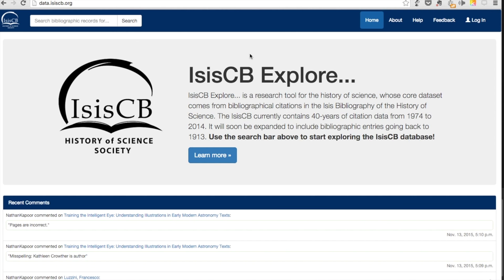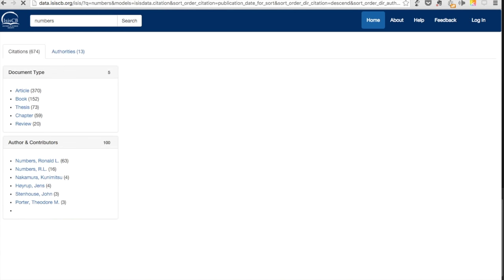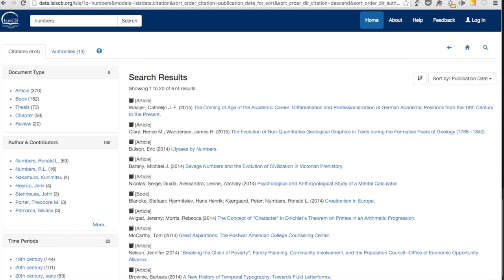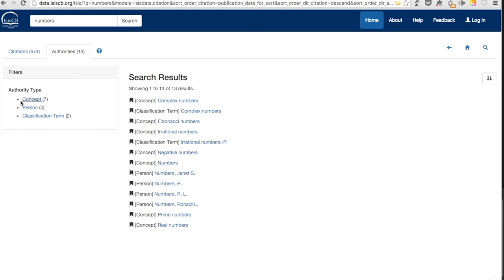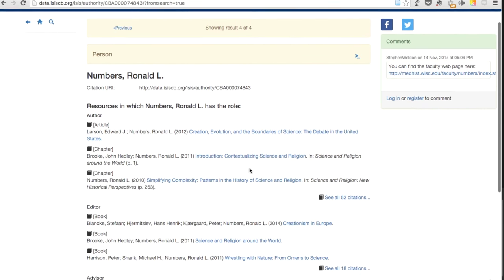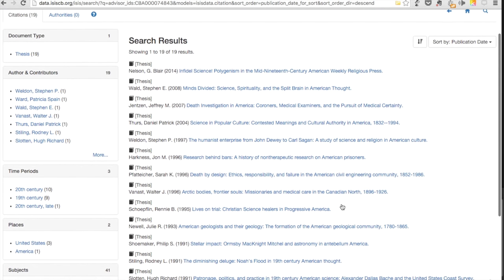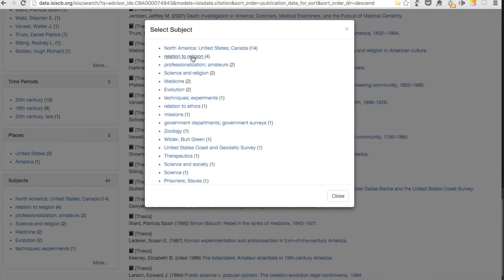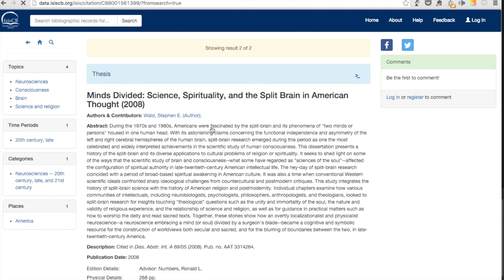Please watch this 2-minute overview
This video instructs people on how to use the basic features of the new IsisCB Explore platform.